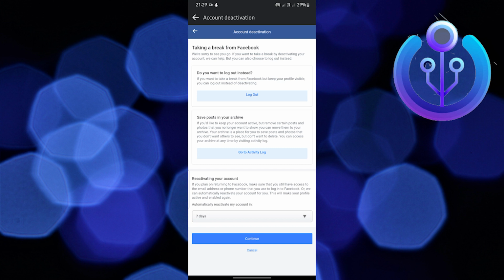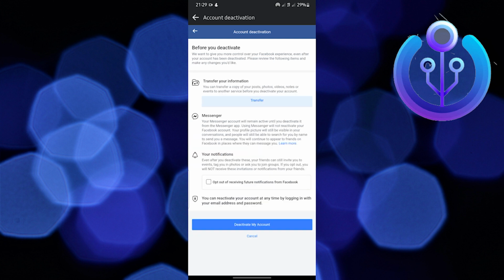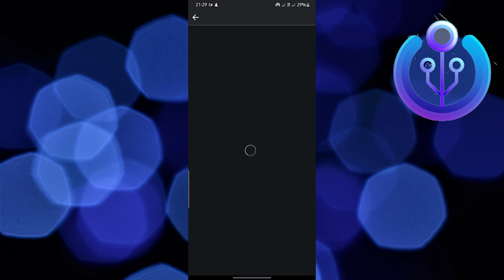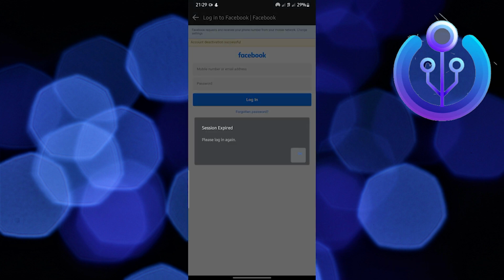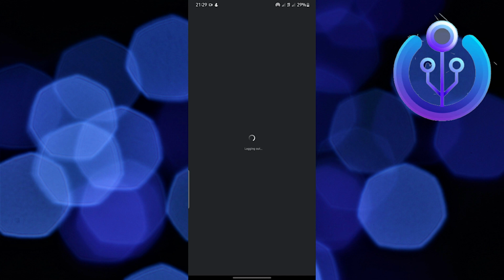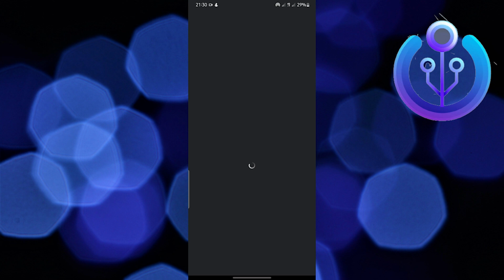How To Reactivate Facebook Account (2023)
In this tutorial, you will learn How To Reactivate Facebook Account (2023) in easy steps by following this super helpful tutorial to get a solution to your problem!!